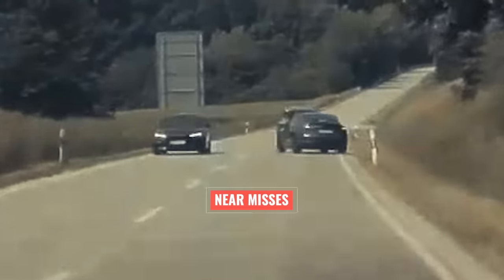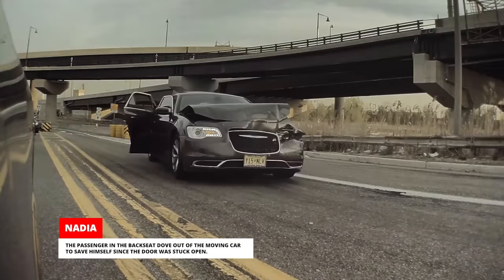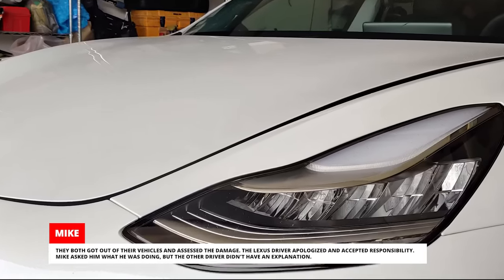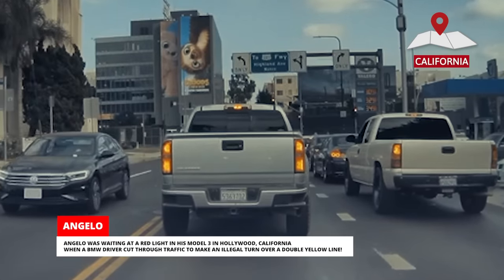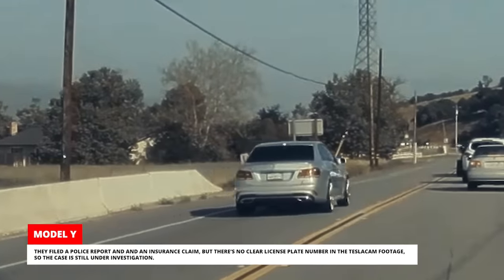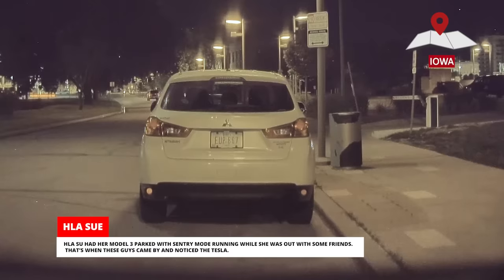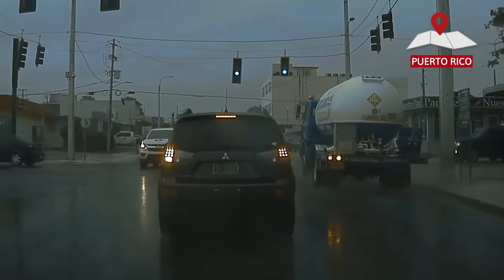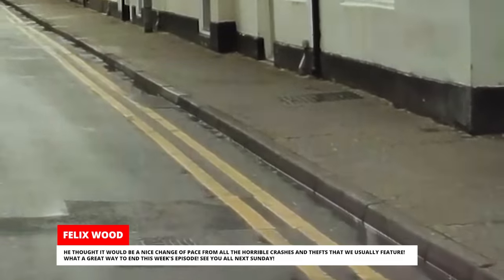TESLA OWNER BROKE HIS ARM IN CRASH | TESLACAM STORIES #70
30 unseen Tesla videos with crashes, police chases, hit and runs, Sentry Mode videos, hondabump and much more in this weeks episode of Teslacam Stories. The first story is about JJ who broke his arm when his Tesla was hit head on, watch to see the crash video and to learn the follow up!

Or call Way.com for a quote:
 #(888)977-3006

Teslacam Stories is a series of Tesla owners real experiences told by the Tesla Dashcam and Sentry Mode videos. All incidents are recorded from Tesla vehicles and submitted to this channel by other Tesla enthusiast. I contact each person who send me their videos to talk with them and learn more about their story and to follow up what happened after what we see on their video. Voice over and captions are added to describe what happened, and why. I believe that this additional information regarding the incident gives the videos a newsworthy value.

⚡ Voiceover recorded and edited by Ben & Melissa Anderson of Redeemed Recordings.

⚡ ALL VIDEOS ARE SUBMITTED TO OR FOR WHAM BAAM TESLACAM CHANNEL AND USED WITH ORIGINAL COPYRIGHT PERMISSION.